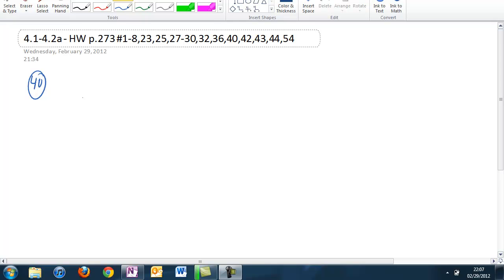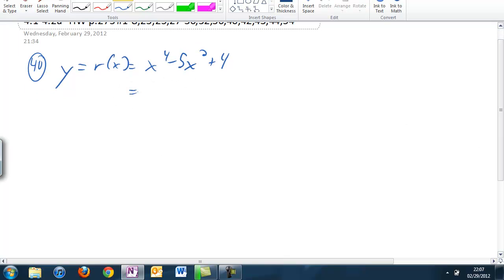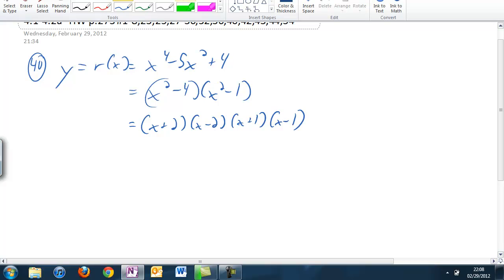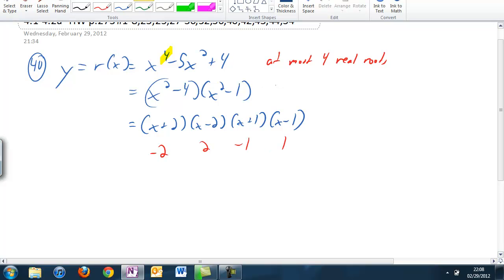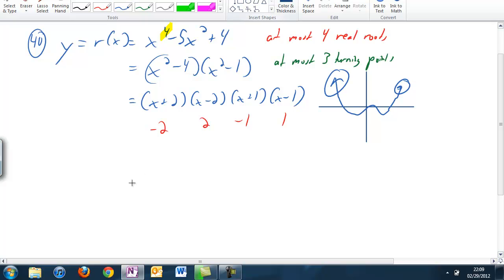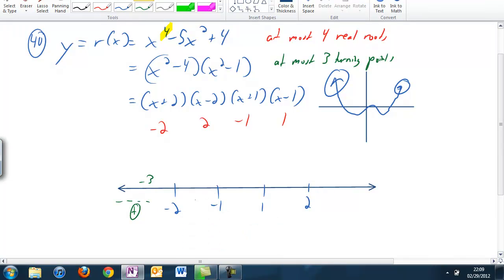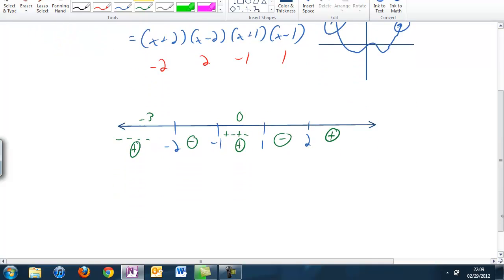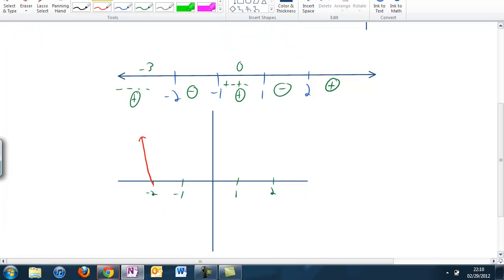Precalc - 4.1-4.2a HW #40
Video of #40 on 4.1 HW